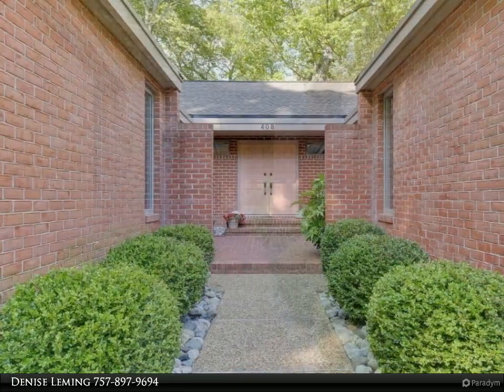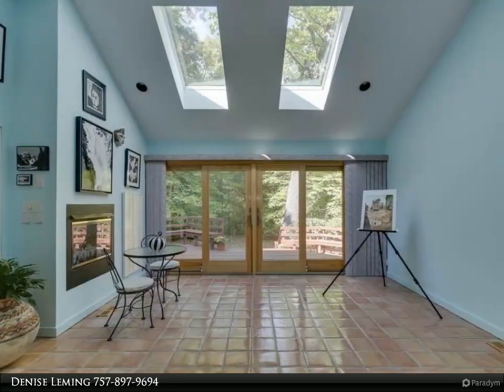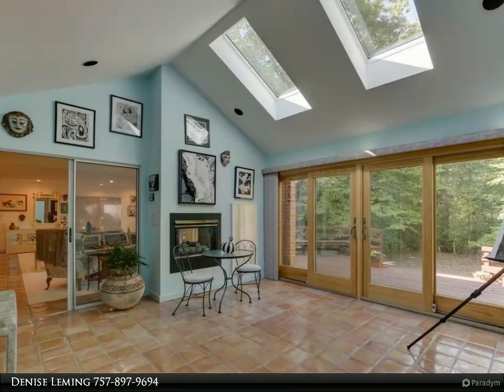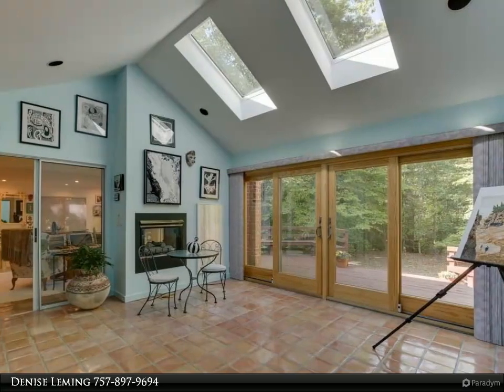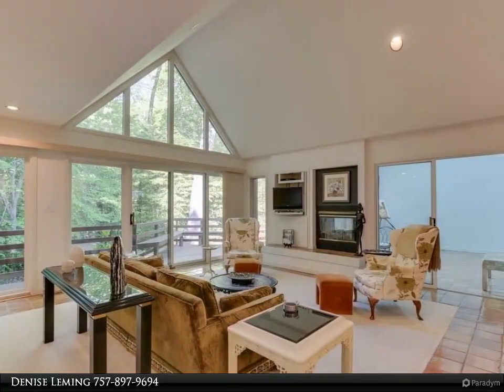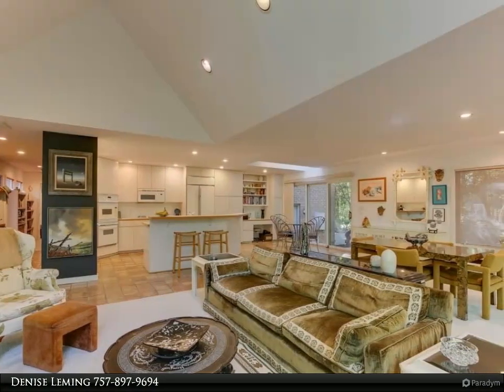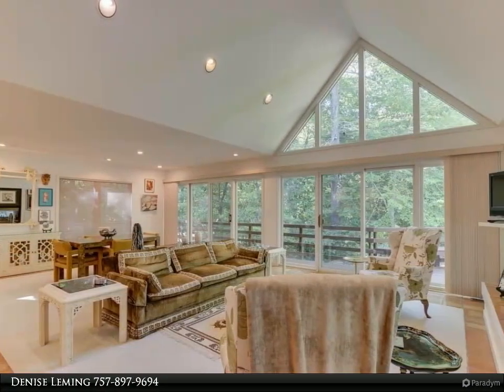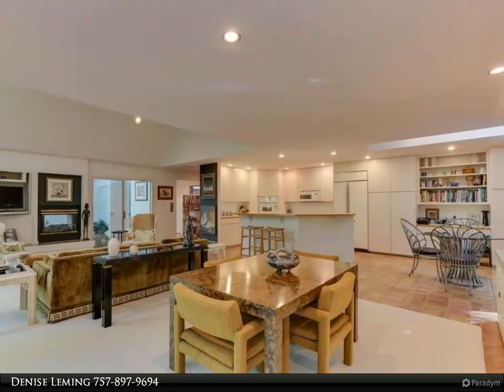Homes for Sale - 408 Tides Run, Yorktown, VA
Well maintained sprawling brick rancher on almost an acre lot in a beautiful Marlbank Cove. The circular driveway welcomes you to the grand entrance that will set the tone for this beauty. Double doors open to an atrium w/tons of natural light (sliding door 2021) overlooking the backyard green space. Ceramic tile throughout (except bedrooms) w/ dual gas FP centrally located between the open family/atrium. Kitchen will bring the vintage/retro vibe as all the appliances (Sub Zero refrig 2019), cabinets, & counters maintained in tip-top shape :)) Prim. bdrm w/FP (2019), walk-in closet & ensuite. All other bdrms includes ensuites & walk-in closets as well w/ plenty of storage space. Private oversized deck is prepared for any events/entertainment. Roof (2019), 7 skylights (2022), seamless gutter (2019), 6 built-in bookcases, & even walk in crawlspace! 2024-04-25

3 full bath, 1 half bath

Denise Leming
Berkshire Hathaway HomeServices RW Towne Realty